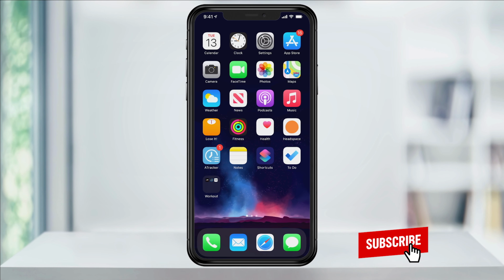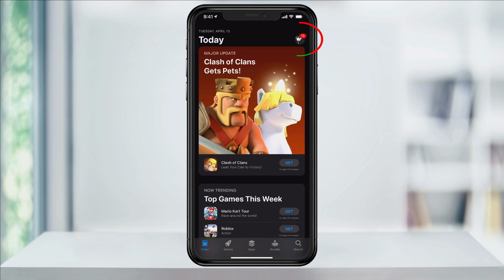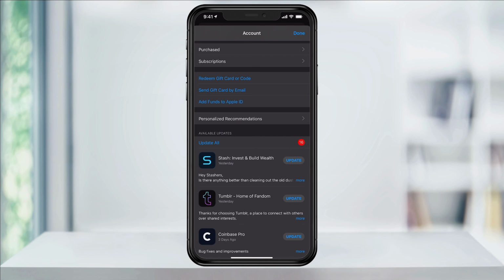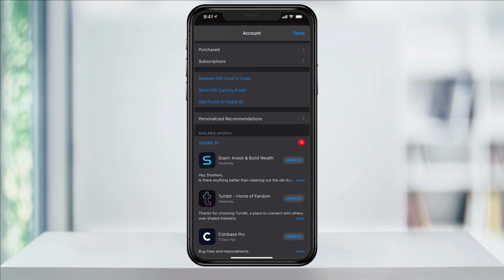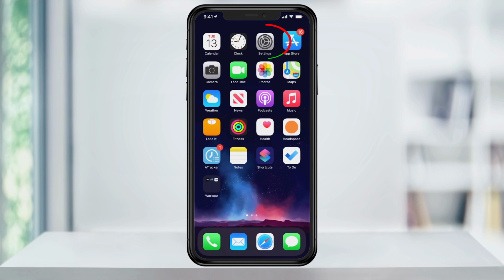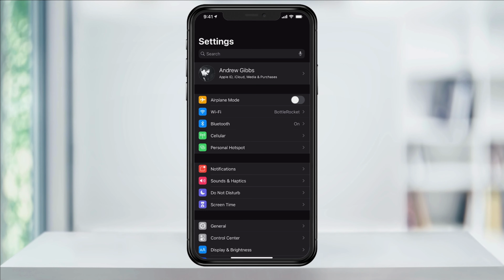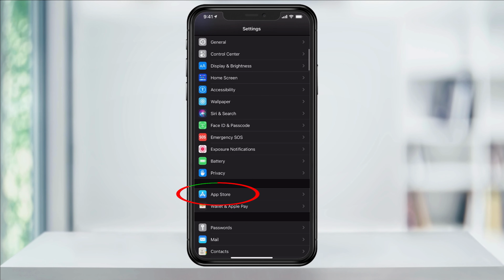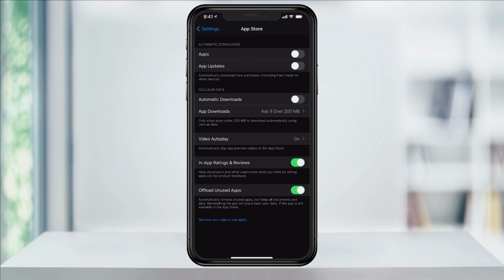How To Automatically Update iPhone Apps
In this quick tech how-to video, I’m going to show you where to go and how to turn on automatic updates on your iPhone or iOS device.

First, we’ll look at some apps that need to be updated, and how you can manually update them while we’re there.

Open the App Store and on the top right tap your profile picture.

Scroll down a bit and you’ll then see a list of all of your installed apps that have updates available. You can then individually select them to update one by one, or you can tap Update All to go ahead and update everything at once.

But we want to turn on auto-updates, so we never have to deal with this.

Close the App Store and head into Settings.

In here, scroll down and tap App Store.

Once in here, you’ll see at the top in the automatic downloads section, App Updates. Tap the slider on the right to enable auto-updates.

Any app that has an available update, will now be done in the background so you’ll never have to do it manually again.

And that’s how you enable automatic app updates on your iOS device.